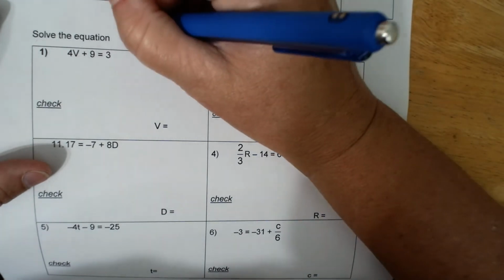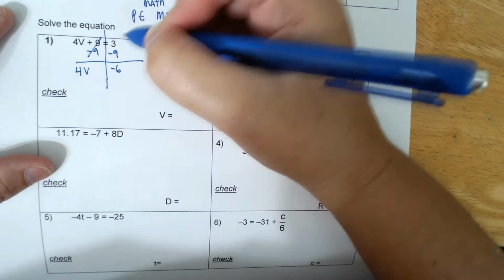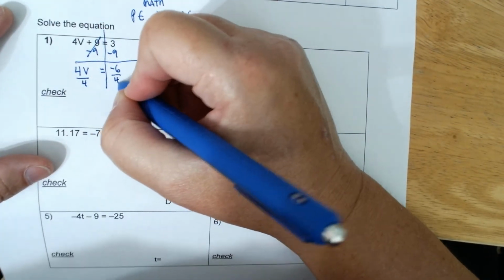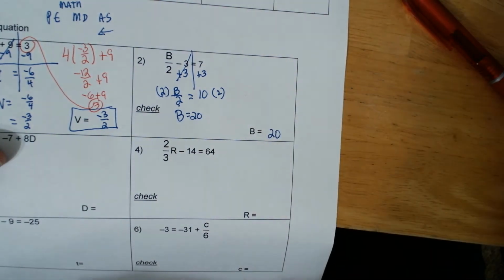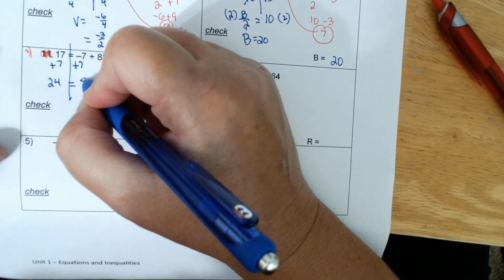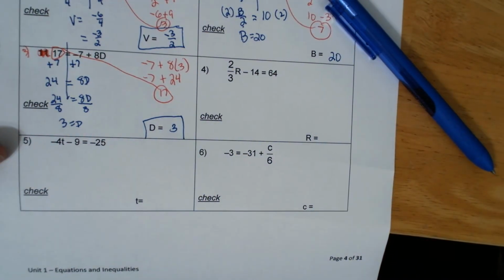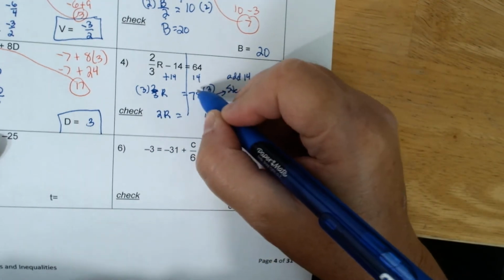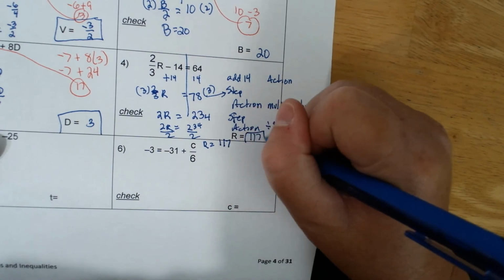3 2 Solving two steps Equations Guided